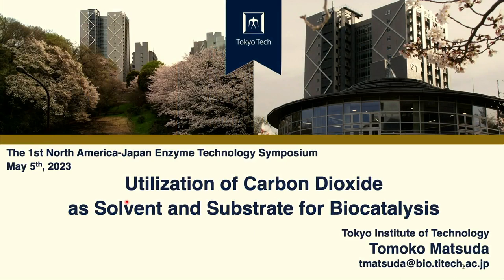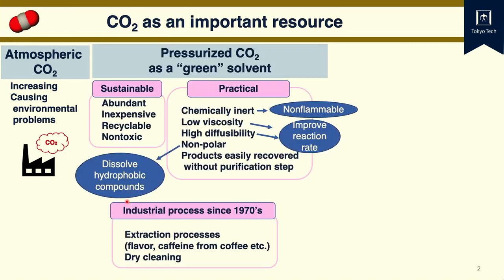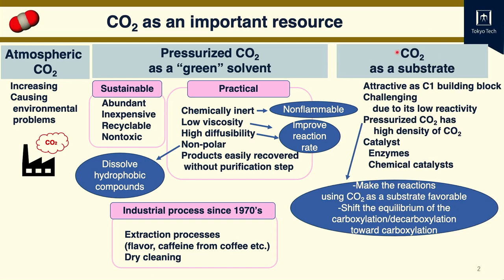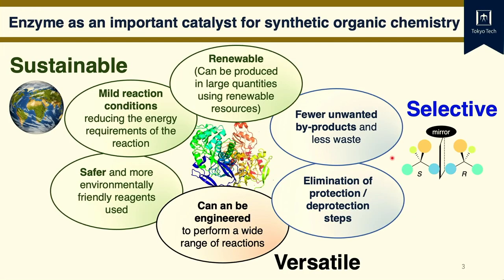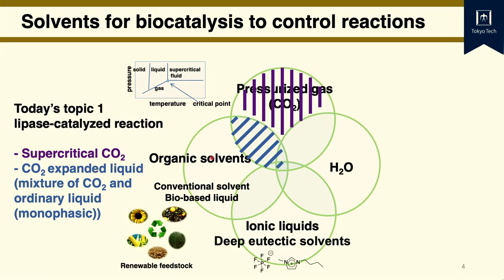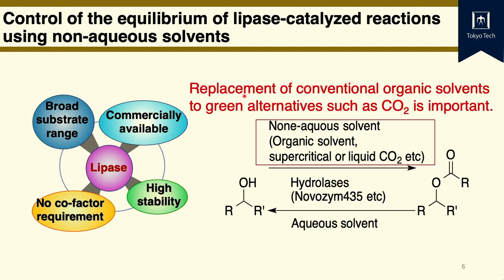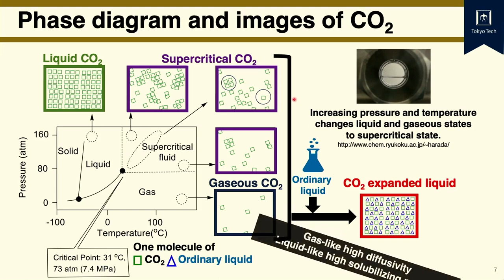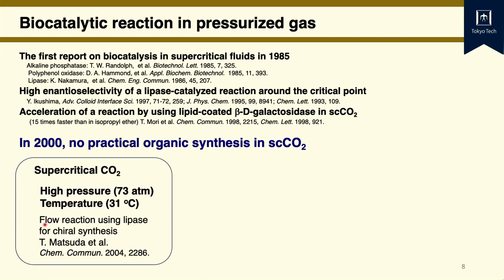Enzyme Technology Symposium 2023 Tomoko Matsuda (Tokyo Institute of Technology)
[The 1st North America-Japan Enzyme Technology Symposium]
"Creating Opportunities for Economic and Environmental Improvement with Specialty Enzymes"

Speaker: Tomoko Matsuda (Tokyo Institute of Technology)
Title: Utilization of Carbon Dioxide as Solvent and Substrate for Biocatalysis

May 5, 2023 at The University of Minnesota McNamara Alumni Center (Minneapolis, MN USA)